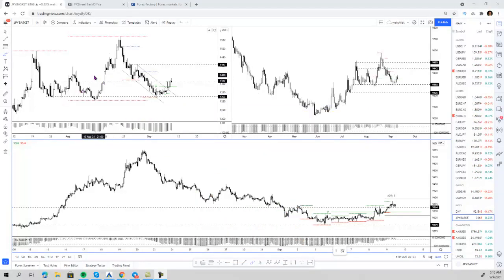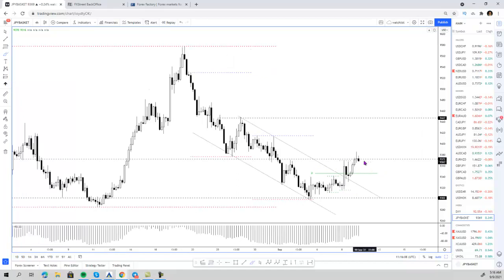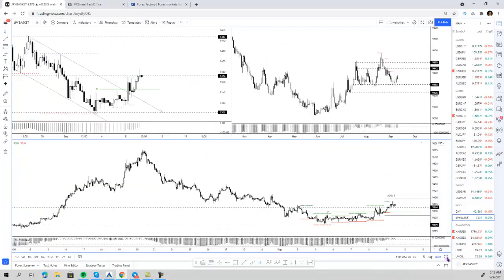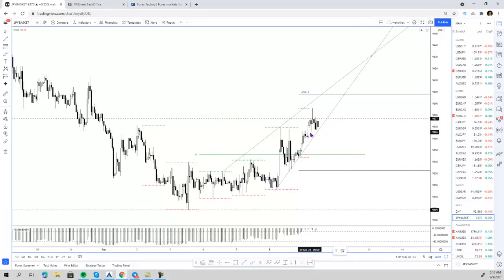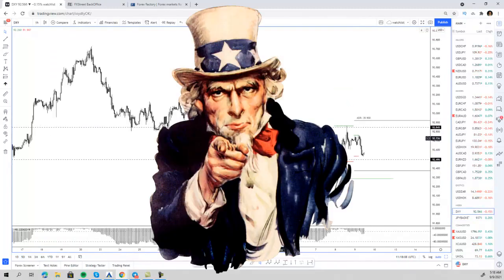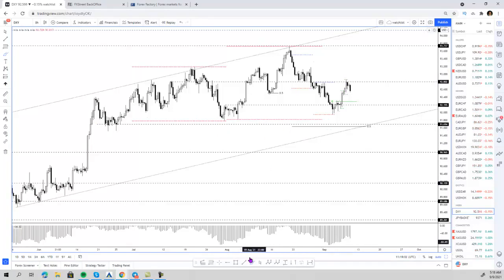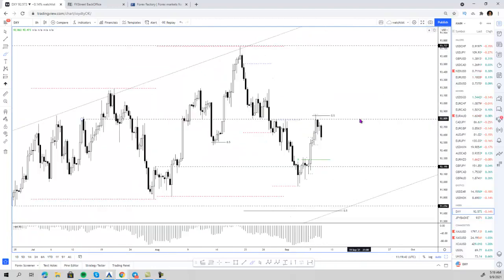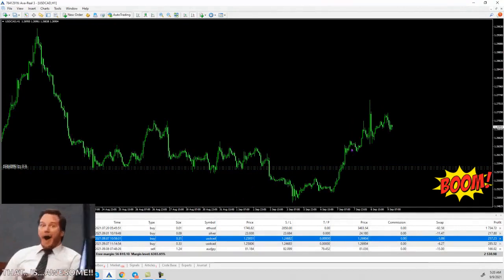Daily watchlist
The JPY broke earlier this week with the short term bearish structure but like I said to you on my earlier shows and videos, the upside on this market is still yet to be confirmed.

Looking at FXCM's JPY Basket the 9380 is THE level capping the upside here. I'm keeping my JPY longs for the moment but looking at price action the past couple of hours hedging for a possible reversal is the smart play.